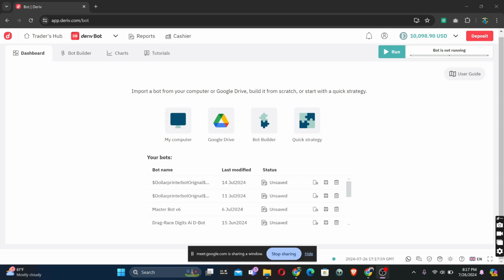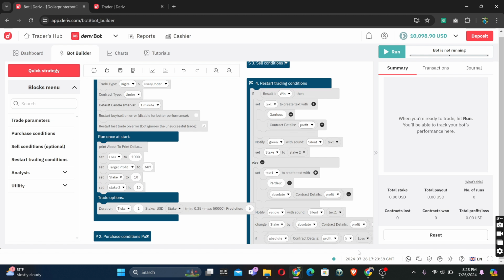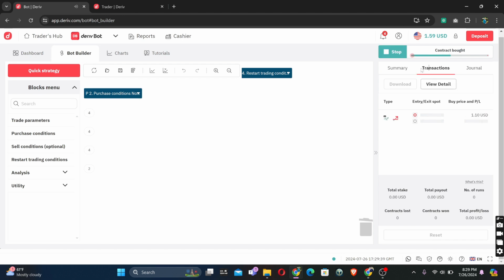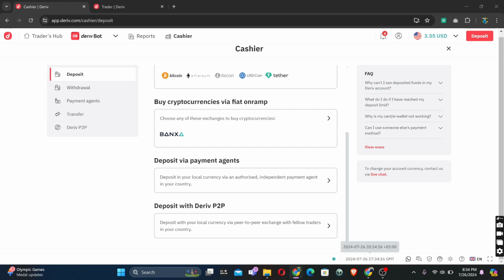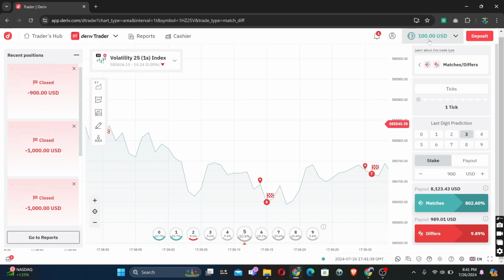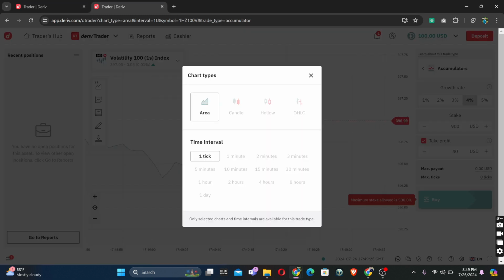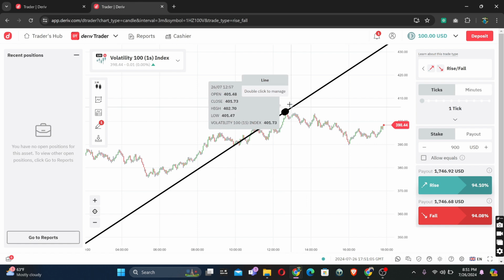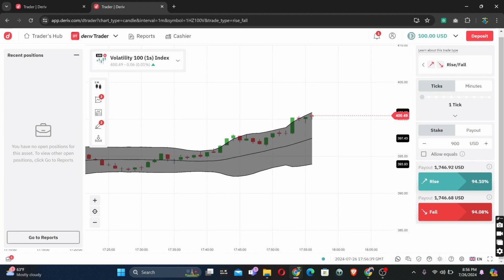I Leaked My 98% Win Rate Deriv Bot (FREE DOWNLOAD)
🚨 WARNING: This FREE Deriv Bot is extremely powerful. In this video, I pull back the curtain on my personal automated trading bot that has a documented 98% win rate and show you exactly how to set it up in minutes.

First, you need the right platform to run this bot. Use my official partner link to get set up on Deriv now:

This isn't just another 'free binary bot'. This is a complete walkthrough of a profitable automated trading strategy. We'll dive deep into how the bot analyzes market conditions, executes trades, and manages risk. I'll explain the exact settings I use and how you can configure it for your own risk tolerance.

This video is your complete guide to getting started with automated trading on the Deriv platform, using a tool that could revolutionize your approach to the markets.

--- TIMESTAMPS ---
00:00 - The 98% Win Rate Bot Revealed
01:30 - IMPORTANT: Setting Up Your Deriv Account Correctly
03:15 - How to Download & Install the Bot (FREE Link)
05:45 - My Exact Strategy & Bot Configuration
08:20 - CRUCIAL Risk Management Rules (Don't Skip!)
10:00 - Watching the Bot Place a LIVE Trade